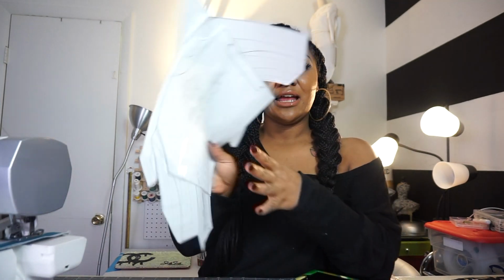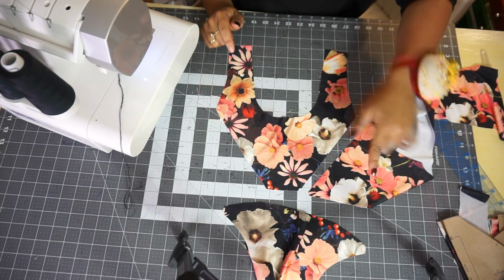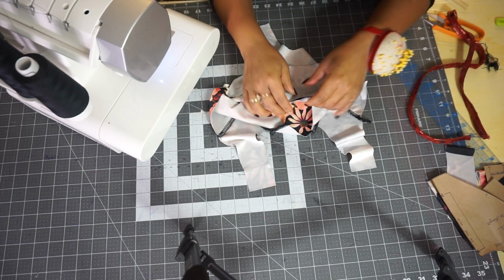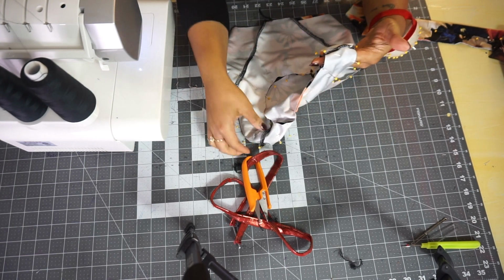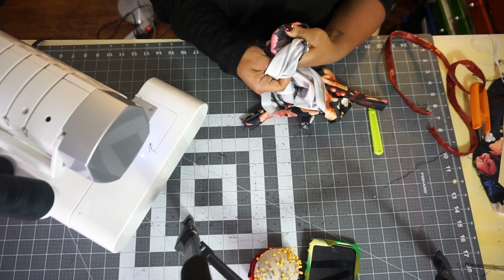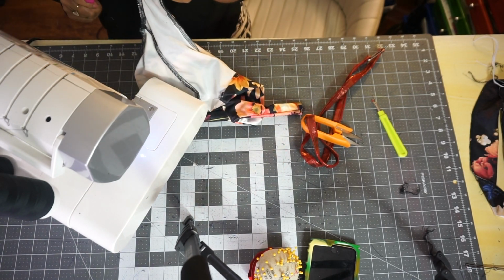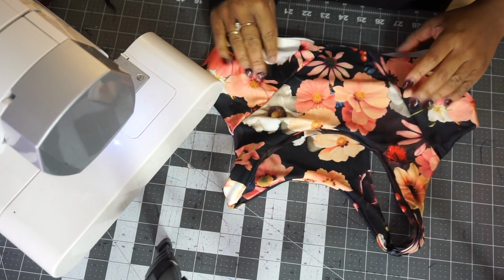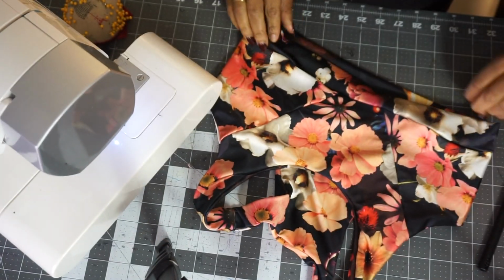DIY TRENDY SPORTS BRA|Step by step tutorial|PDF Pattern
Super Easy and Trendy Sports Bra created with pattern from so-sew-easy.com! FOR FREE!!

This video was for education purposes only! I do not own the creative licensing to this pattern! I hope you enjoy my take on this DIY, super timeless Sports Bra .

Materials Needed:

*Two yards fold over elastic for bra 5/8 of an inch or fold over elastic 3/4 of an inch.
*Fabric : Spandex/Nylon (4 way stretch fabric), Lycra, Milliskin.

Tools Needed:

* Rotary Cutter (Optional, but highly recommended)
*Serger/Overlock machine (Optional)
* Or ballpoint needle #10 (Use zig zag stitch setting)